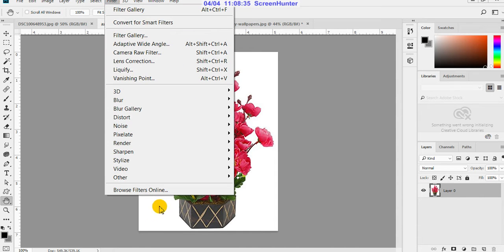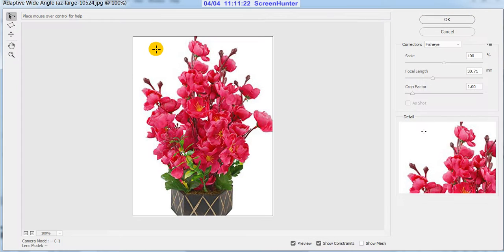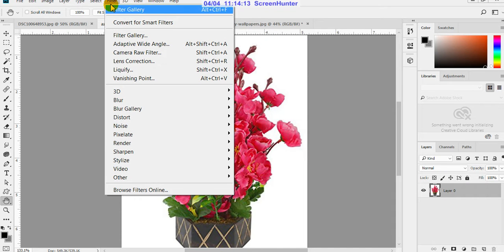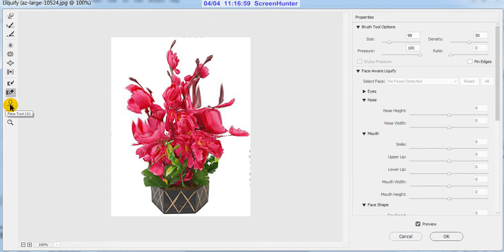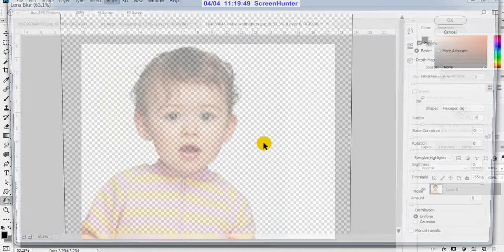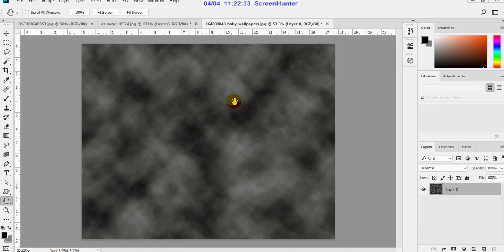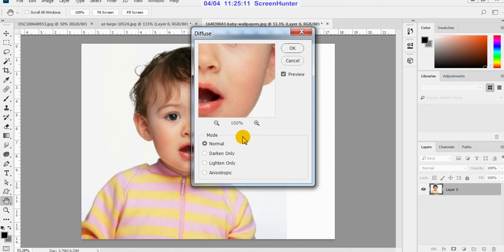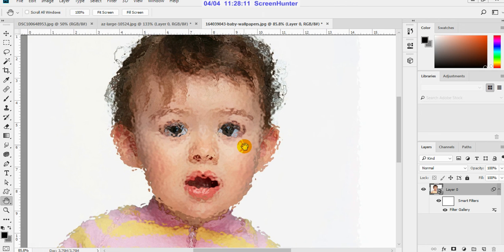filters and smart filters in Photoshop